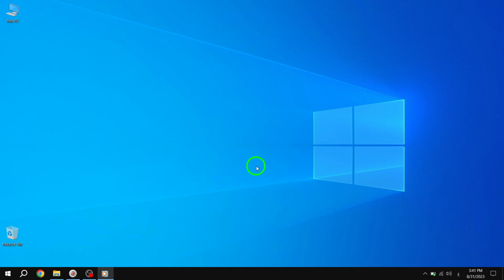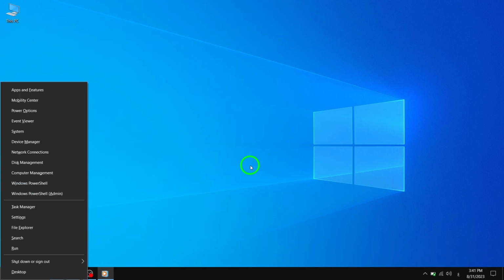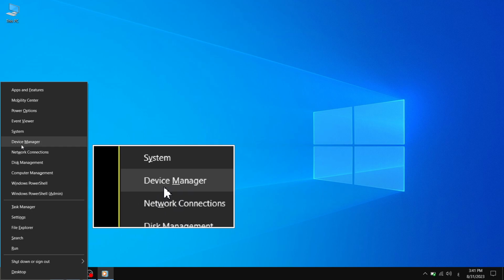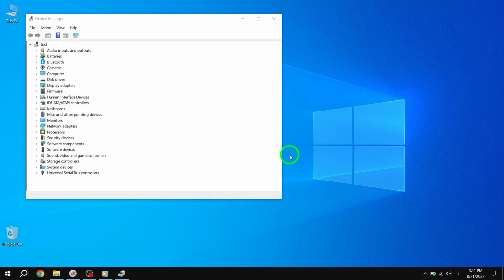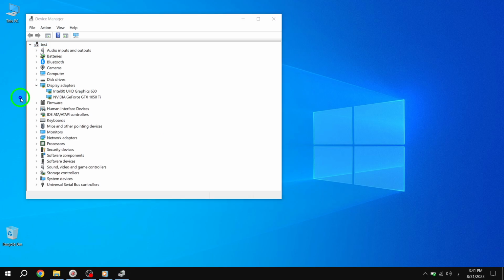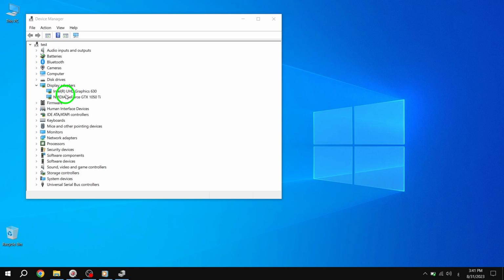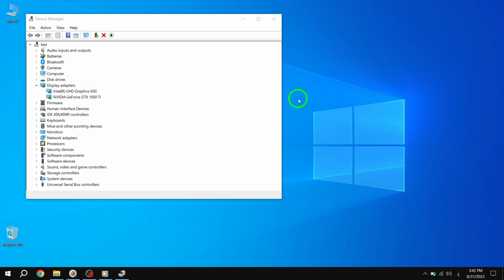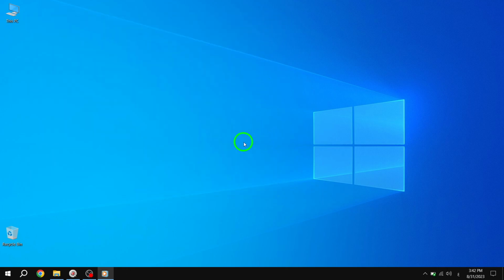How to Fix Graphics Card Not Detected in Windows 10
Are you facing issues with your graphics card not being detected in Windows 10? Don't worry, we've got you covered! In this video, we'll show you the simple steps to fix this problem and get your graphics card up and running smoothly again.

Step 1: Press Windows key + X to access the Quick Access Menu.
Step 2: Choose Device Manager from the list of options.
Step 3: Expand the Display Adapters section in the Device Manager window.
Step 4: Right-click on your graphics card in the list.
Step 5: Click Enable.

Follow these steps and you'll be able to resolve the graphics card detection issue in no time. Don't let technical glitches hold you back, watch this video now and get your graphics card back on track!